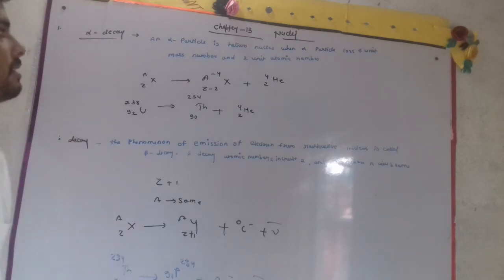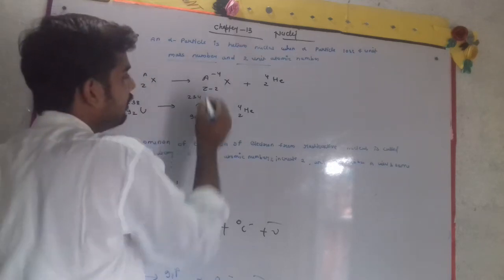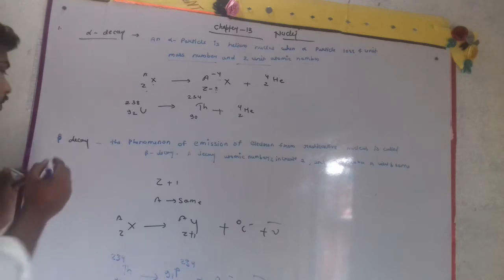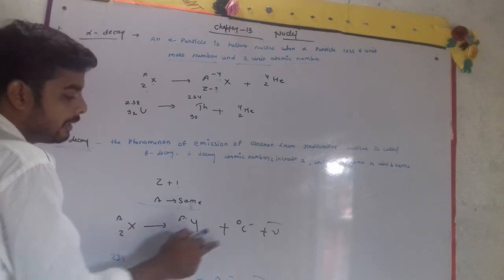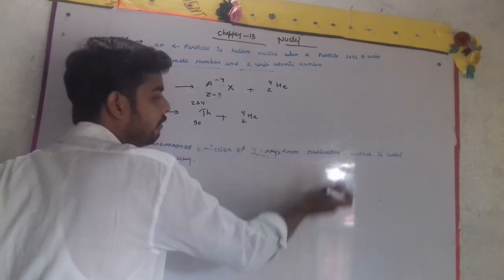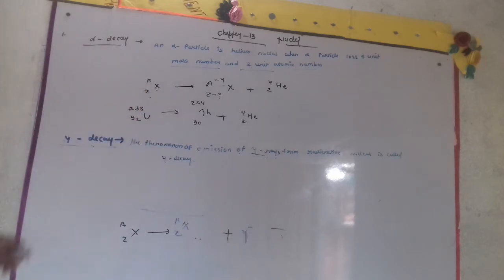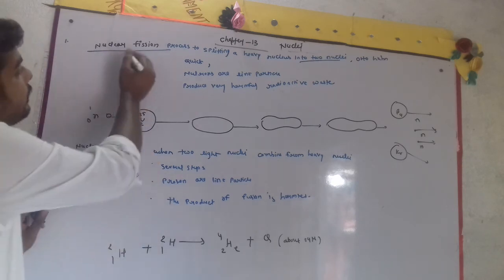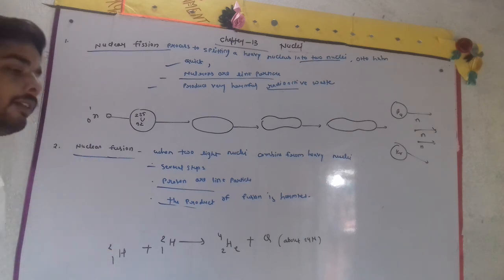13 October 2020